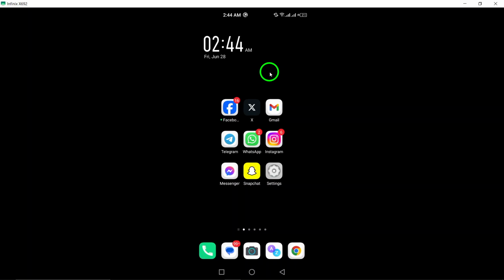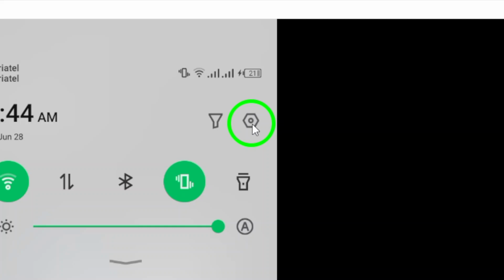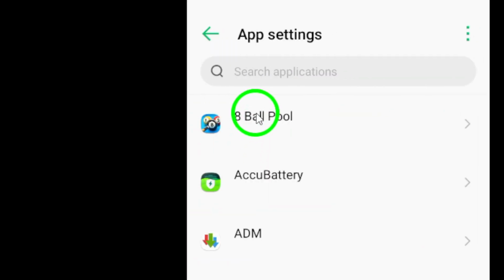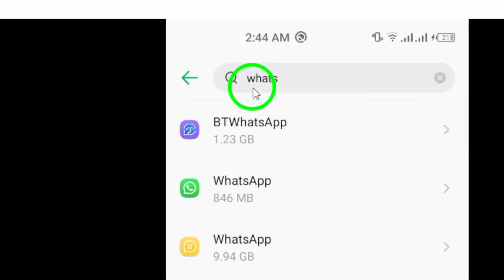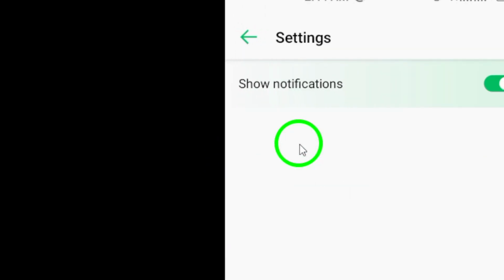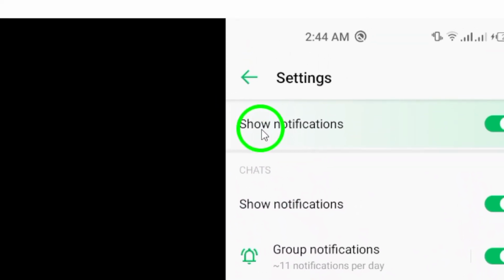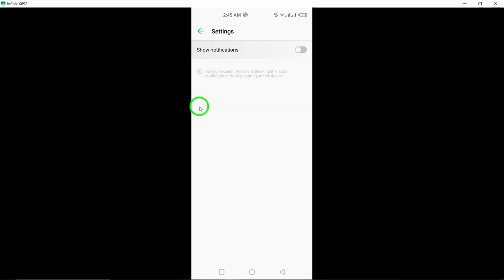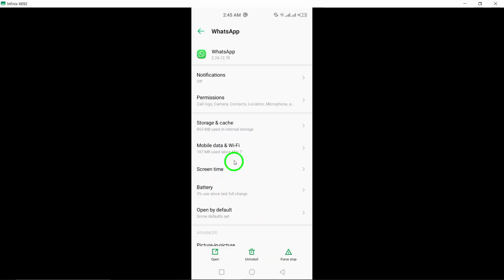How to Disable All Notifications On WhatsApp (Updated)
Learn how to Disable All Notifications On WhatsApp with this easy tutorial! Follow these simple steps:

1. Open your android phone’s Settings.
2. Navigate to Apps.
3. Find and select WhatsApp from the list.
4. Tap on Notifications.
5. Turn off the toggle for Show notifications.

Say goodbye to annoying notifications on WhatsApp and take control of your mobile device.